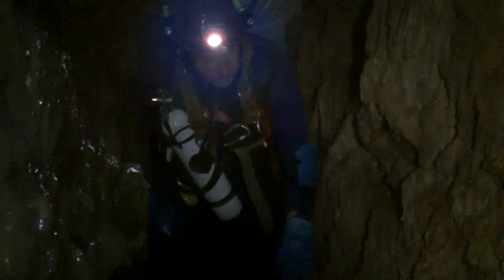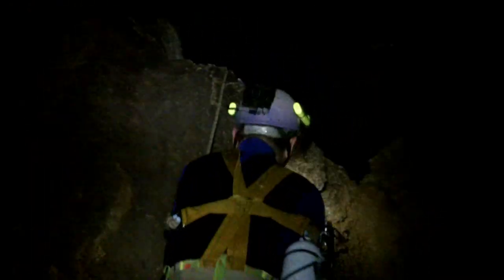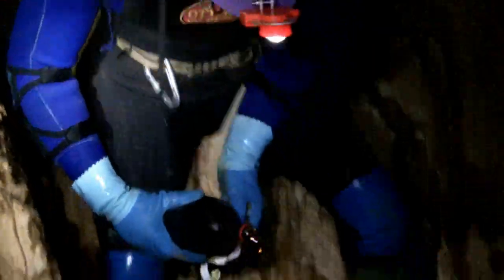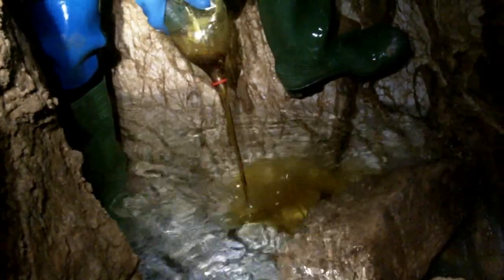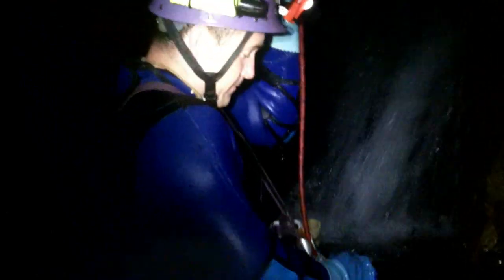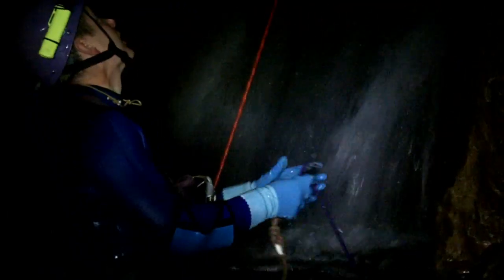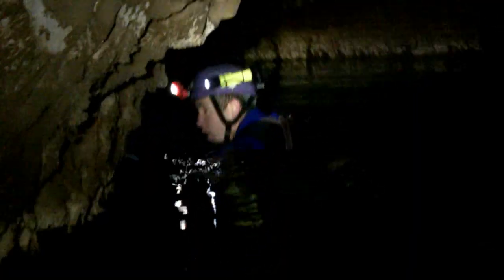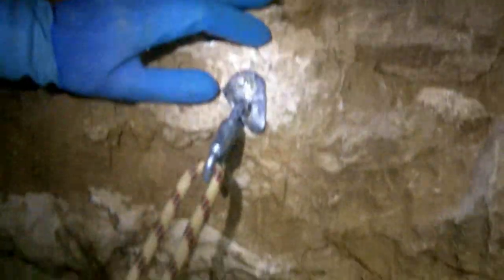Culiembro 2010 Cave Diving Expedition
Cave Diving Expedition to Cueva Culiembro in the Picos d' Europa. Exploration in this cave using sidemount gear led to the connection with Pozo del Xitu